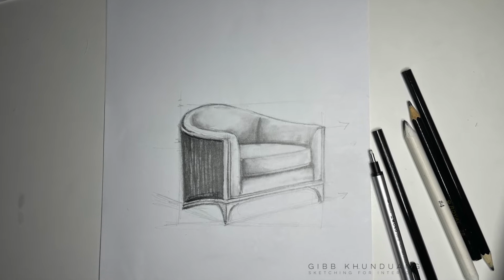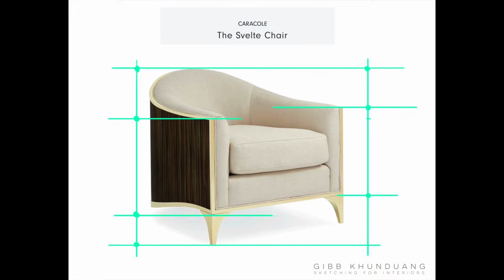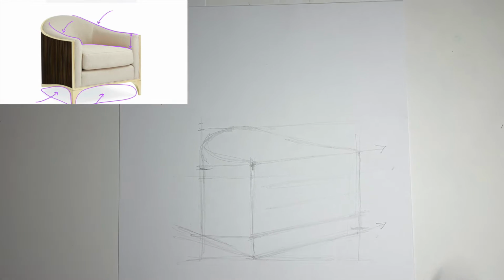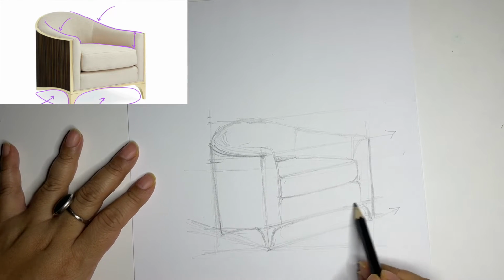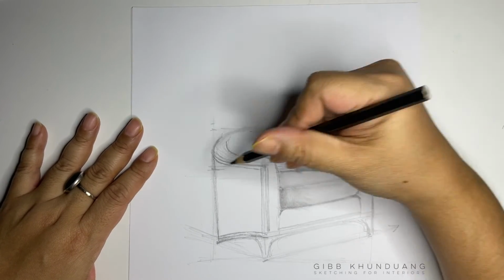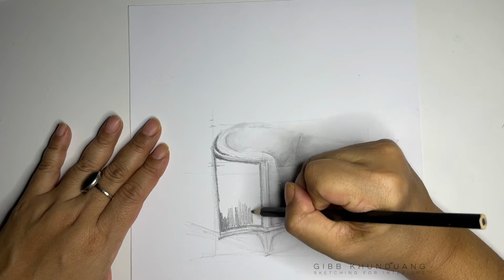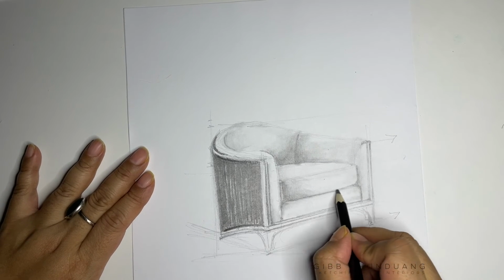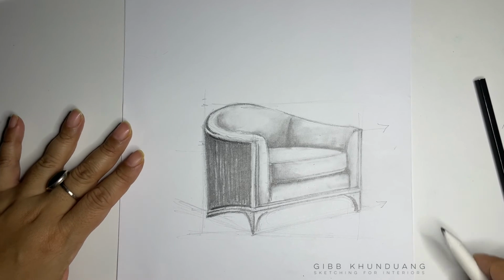Chair Study in pencil --how to draw - step by step on drawing a chair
Looking for real time tutorials on perspective drawing with voice over instruction?

How to draw a chair...the steps and what to look at before and while you're drawing. A pencil demonstration.

Chair can be found...

For the supplies I use, follow this

I am a participant in the Amazon Services LLC Associates Program, an affiliate advertising program designed to provide a means for individuals to earn fees by linking to Amazon.com and affiliated sites. Thank you for your support!